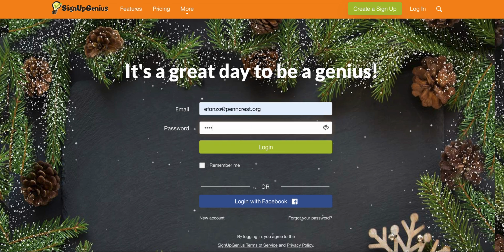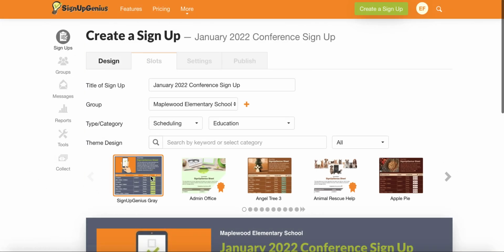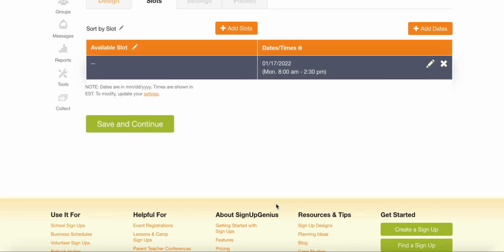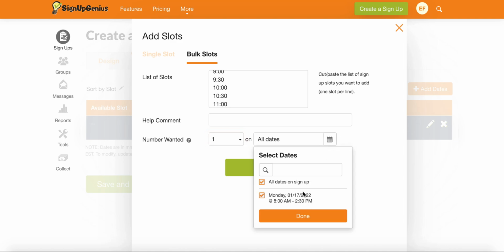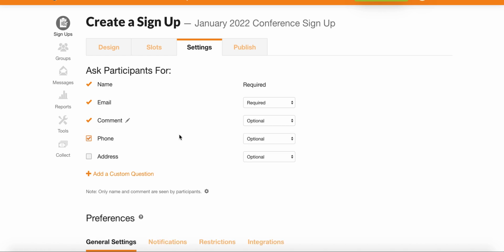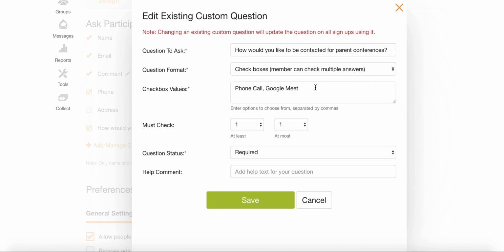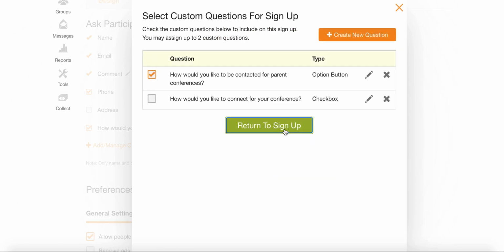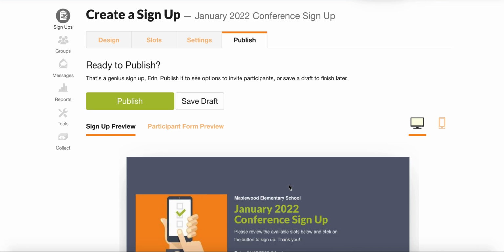Sign Up Genius Tutorial 2021